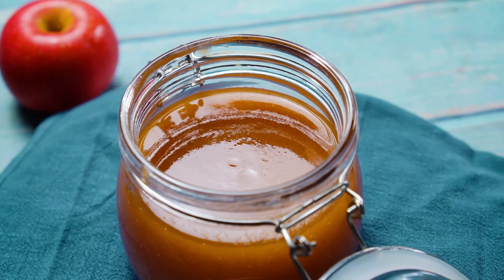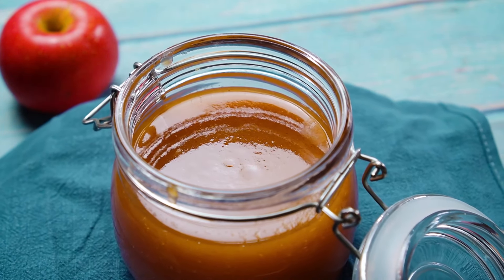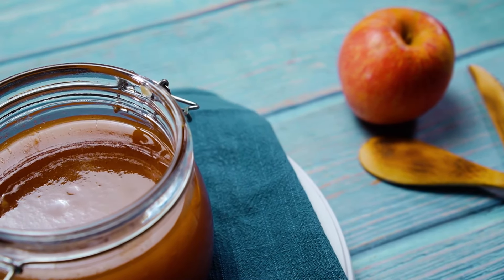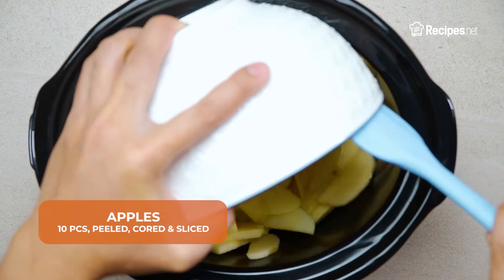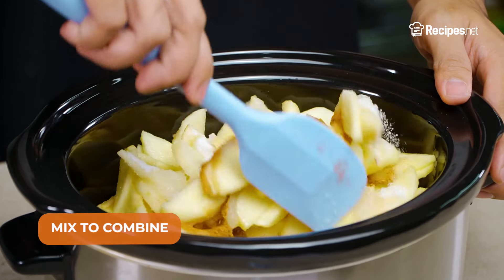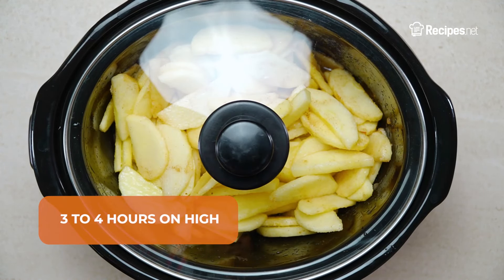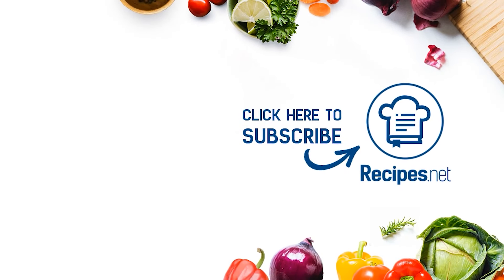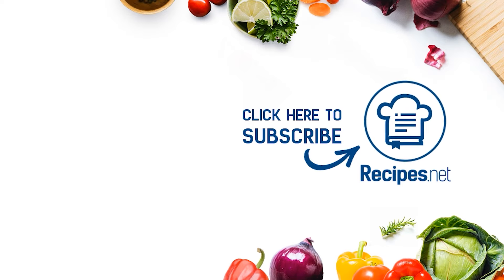2 Step PERRY'S STEAKHOUSE APPLESAUCE Recipe | Recipes.net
Pair your juicy steak with this homemade 2 step Perry's Steakhouse Applesauce! Freshly made sweet applesauce spiced with cinnamon goes well with savory dishes. You can also use it for smoothies or salad dressing.

🔴 Check the full recipe on how to make Perry's Steakhouse Applesauce

Ingredients:
10 large apples, peeled, cored, and sliced
1/2 cup water
1 tsp cinnamon
1/4 cup granulated sugar

⬇️ How to make Perry's Steakhouse Applesauce ⬇️
0:11 Put all ingredients into a crockpot.
0:21 Cover and cook on low for 8 to 10 hours or on high for 3 to 4 hours. Blend until smooth. Serve and enjoy!